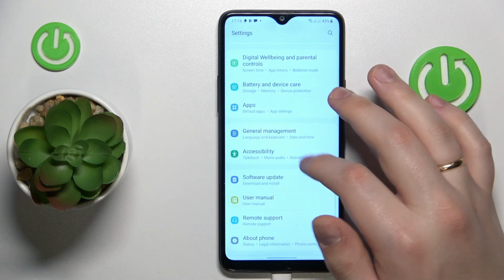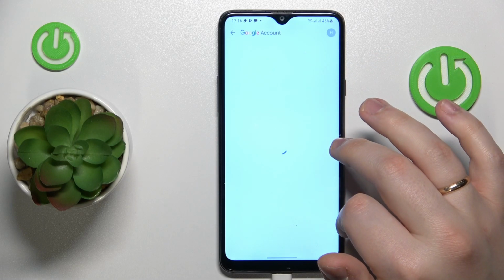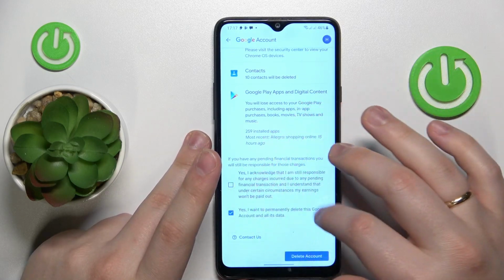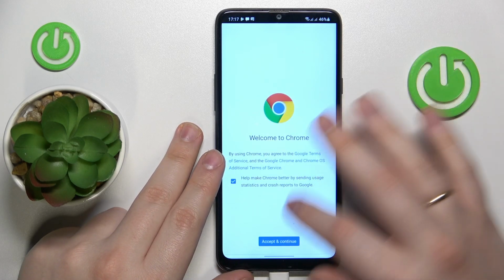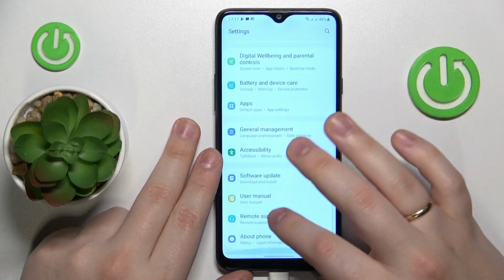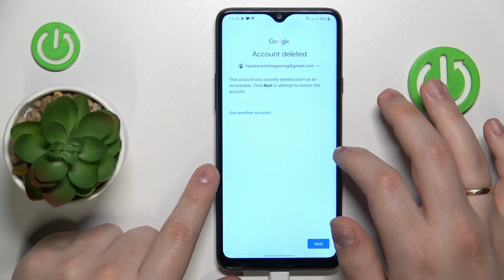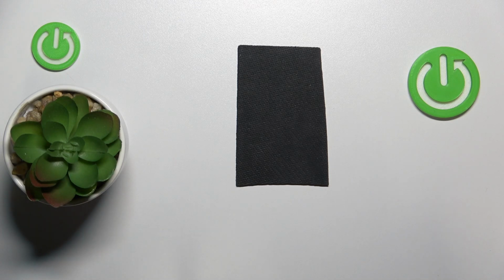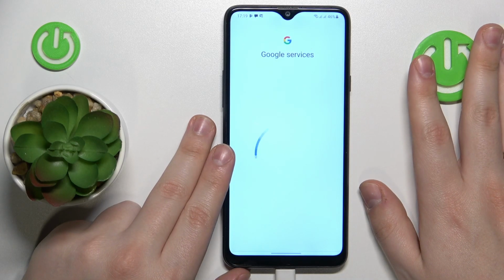How to Bypass Parental Control on SAMSUNG Galaxy A20s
Hi! Our specialist will now show you the best method to quickly and efficiently disable the parental lock on your SAMSUNG Galaxy A20s. You must have access to login details for your child's account and parents' account, if you don't, our method will not work. Visit our YouTube channel if you want to know more about SAMSUNG Galaxy A20s.

How to bypass parental control on SAMSUNG Galaxy A20s? How to turn off Google Family Link on SAMSUNG Galaxy A20s? How to unlink SAMSUNG Galaxy A20s from Google Family Link?